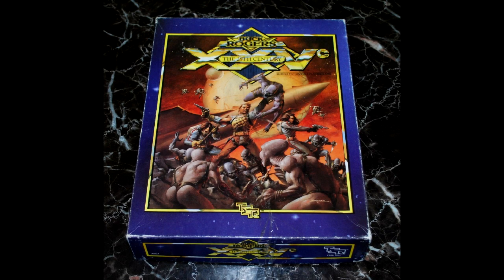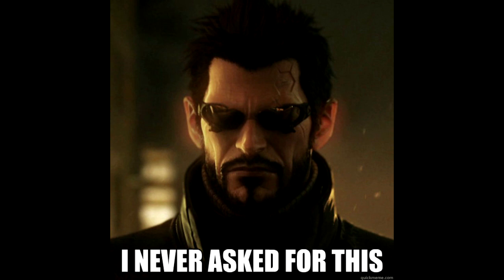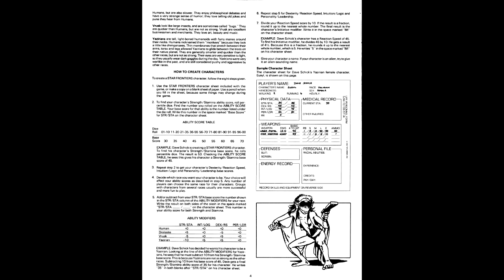Gaming Monk Review #59: TSR Month, Part 1 (Star Frontiers)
Week 1 of TSR Month begins with Star Frontiers, TSR's attempt at a space opera setting. and ask why didn't we get a 2nd edition in 1988?

EDIT: Shortly after I finished editing this, it was brought to my attention that FrontierSpace is a bit of a spiritual successor to Star Frontiers you can find it here...

Avatar art by @Dsieda and @PabloRomeroArt on twitter.